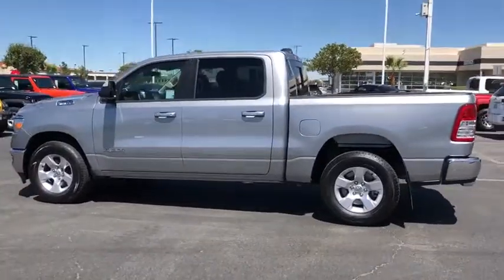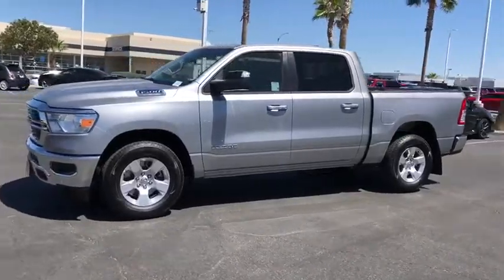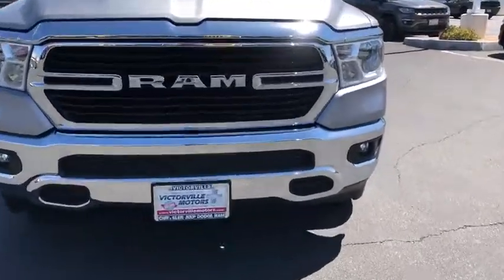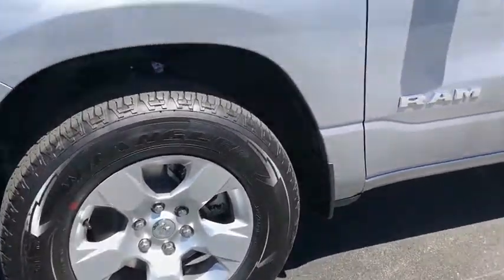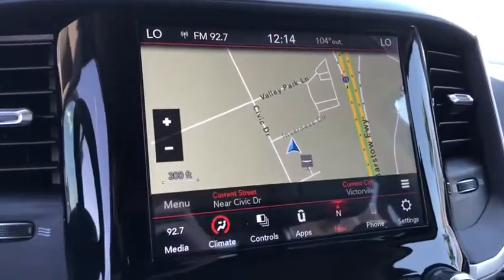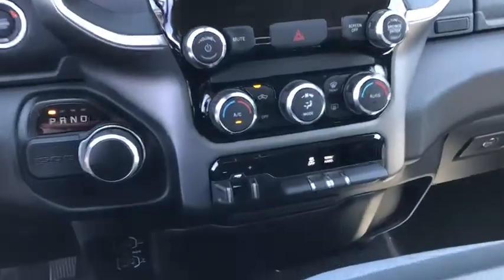2020 Ram 1500 Victorville, High Desert, Hesperia, Apple Valley, Adelanto, CA YT2003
Billet Silver Metallic New 2020 Ram 1500 available in Victorville, California at Victorville Motors. Servicing the High Desert, Hesperia, Apple Valley, Adelanto, CA Area.
2020 Ram 1500 Big Horn/Lone Star - Stock#: YT2003 - VIN#: 1C6RREFT5LN105577

Victorville Motors
14617 Civic Dr

Billet Silver Metallic 2020 Ram 1500 Big Horn/Lone Star RWD 8-Speed Automatic HEMI 5.7L V8 Multi Displacement VVT ABS brakes, Compass, Electronic Stability Control, Heated door mirrors, Illuminated entry, Low tire pressure warning, ParkView Rear Back-Up Camera, Remote keyless entry, Traction control. Not all Guests will qualify for rebates. Some Guests may qualify for more. Dealer installed options may be extra. See dealer for details. Price includes Conditional Rebate(s) $2,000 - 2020 National Retail Consumer Cash 20CL1. Exp. 09/30/2019, $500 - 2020 Retail Bonus Cash 20CLA1. Exp. 09/30/2019, $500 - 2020 Big Horn/Lone Star Retail Bonus Cash 38CL6. Exp. 09/30/2019